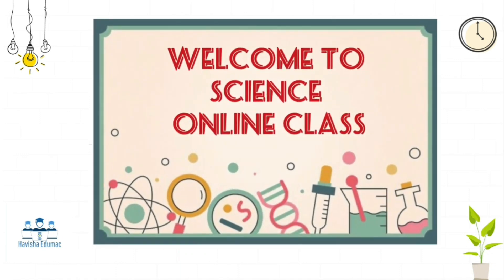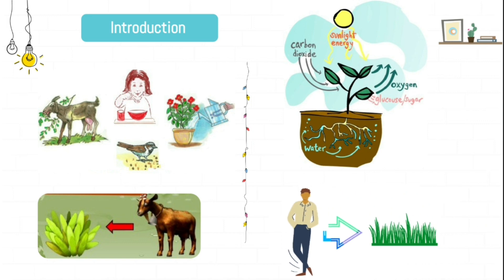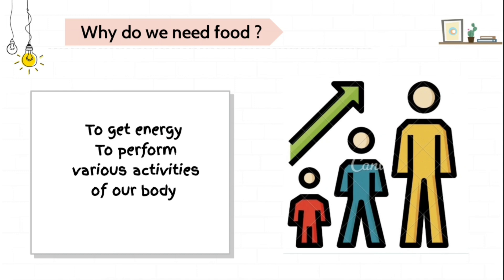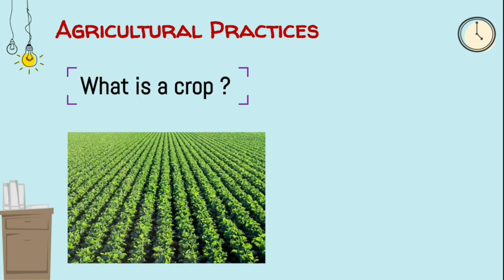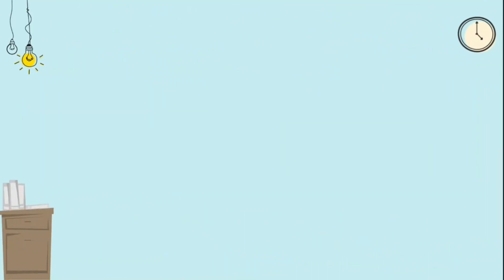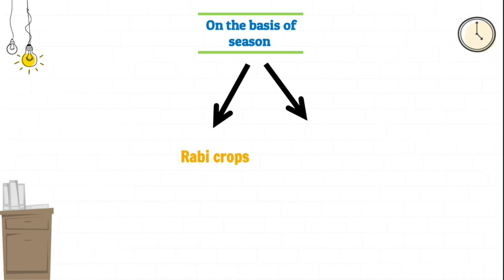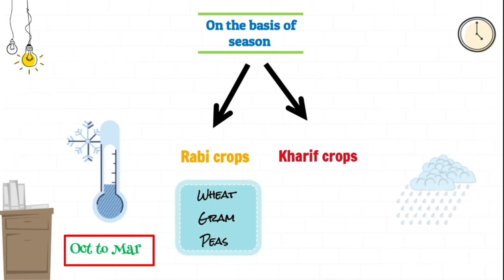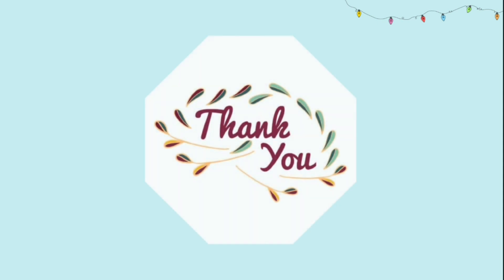Ch :1 Crop production and management ( Agricultural Practices and Cropping Pattern )